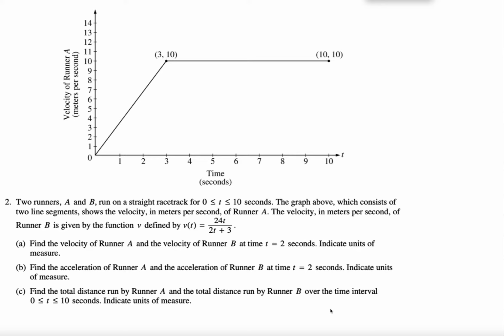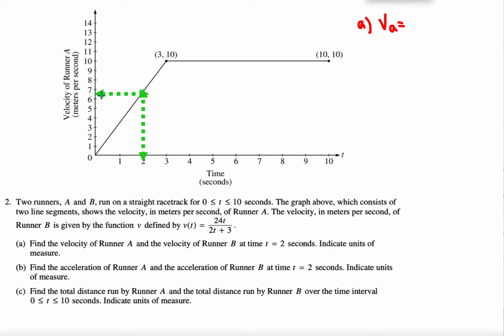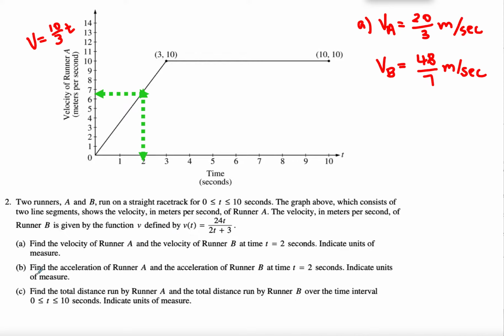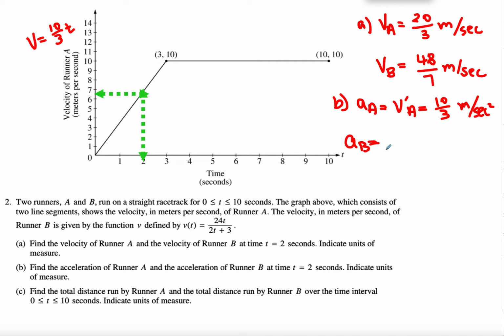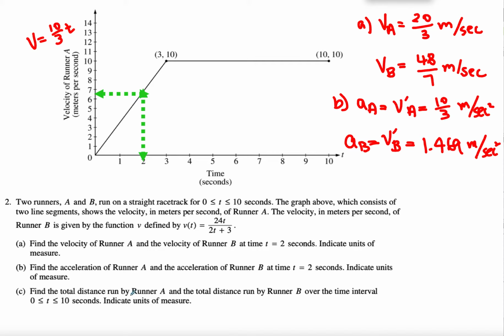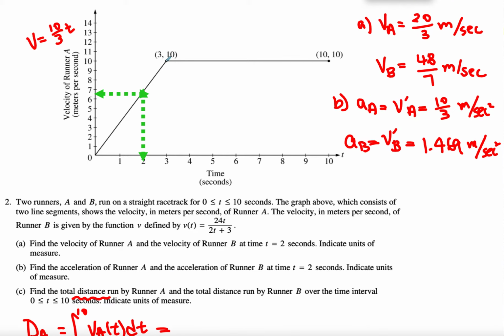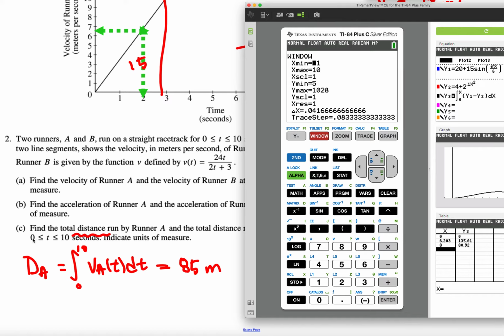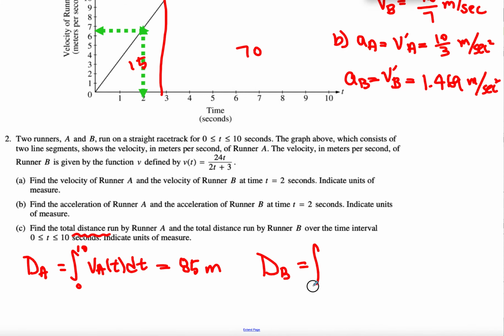AP Calculus AB FRQ 2000 #2